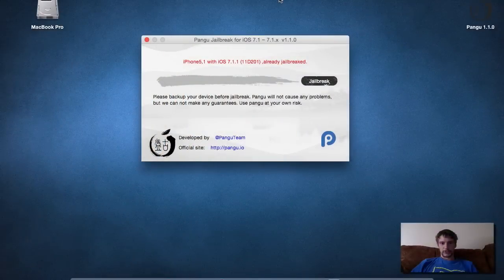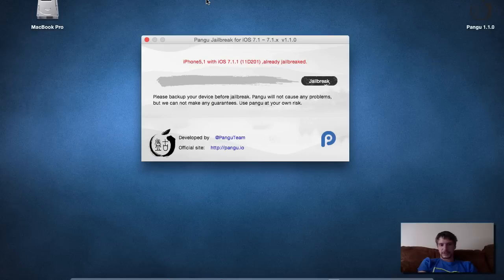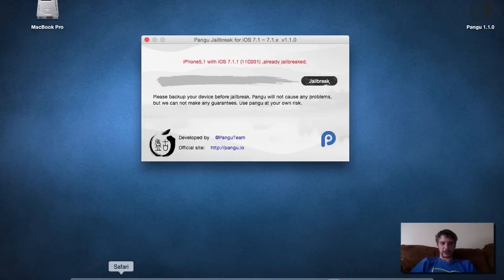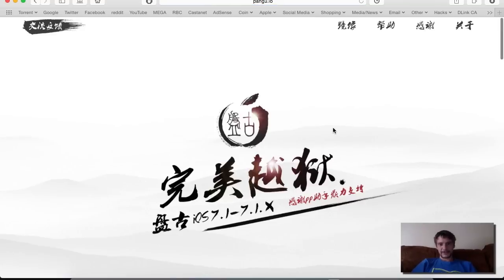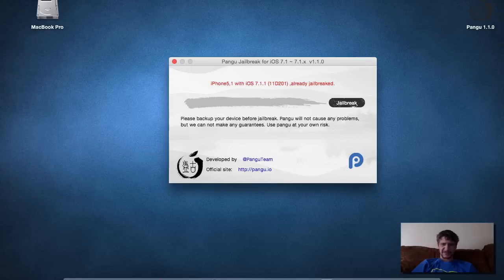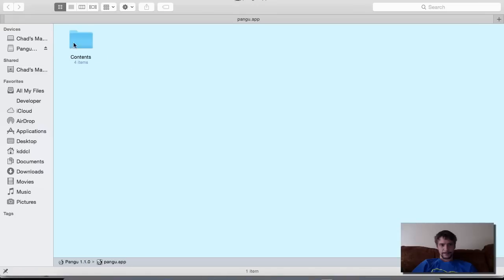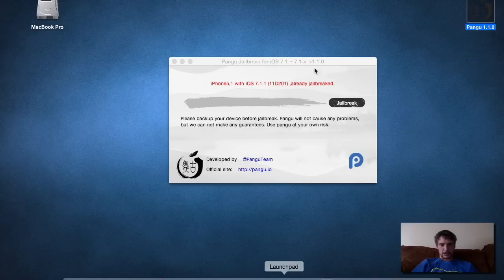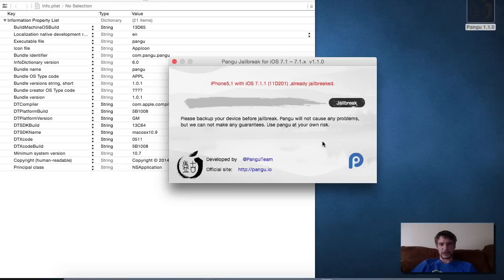HOW TO: Jailbreak iOS 7.1.2 with PanGu for Mac OS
PanGu for Mac is out! Jailbreaks all versions of iOS 7.1.x, including the latest 7.1.2, on all iPhone, iPad and iPod touch devices.